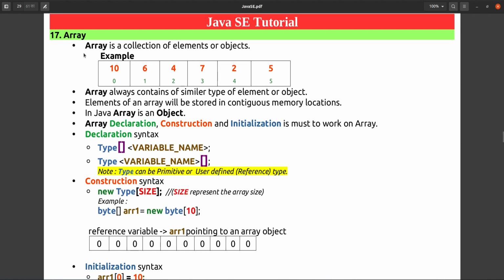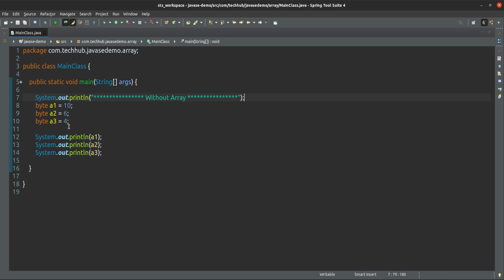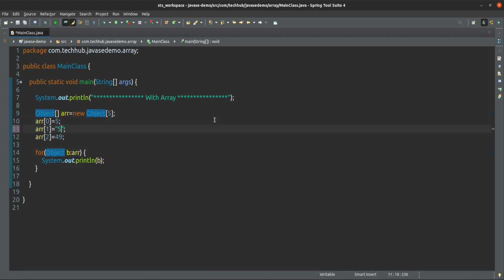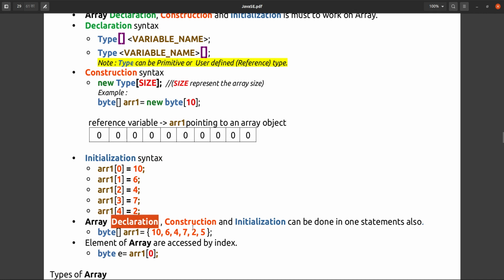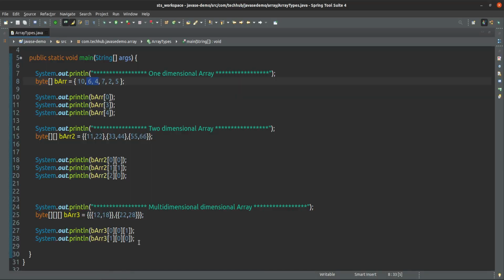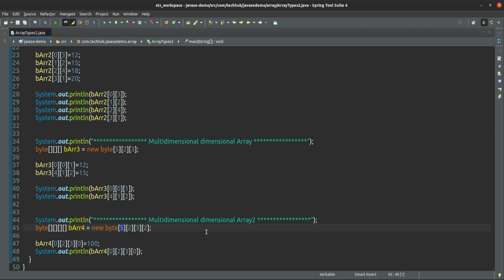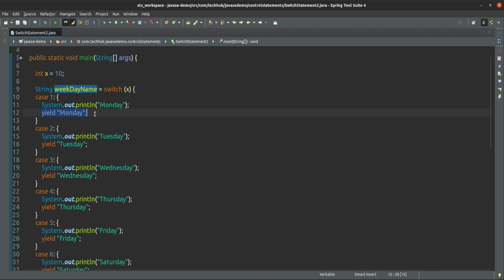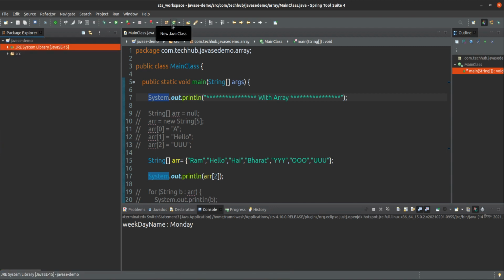Array in Java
What is Array? How to use Array in Java?